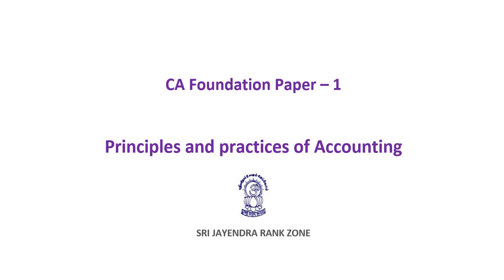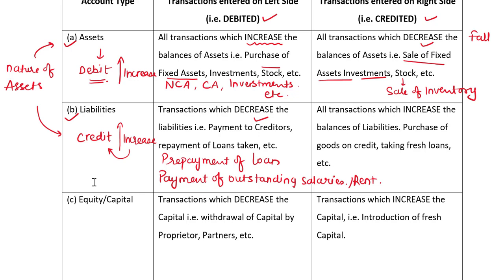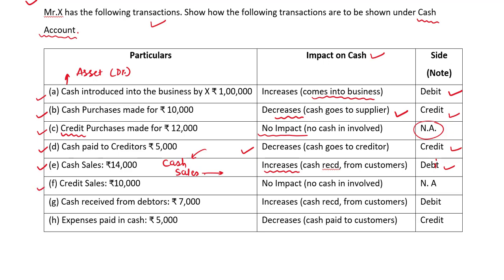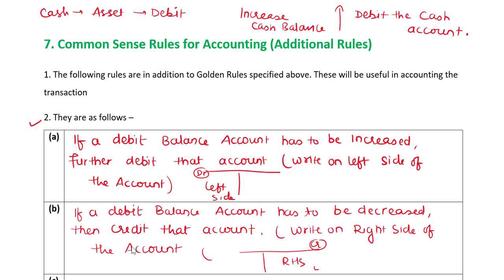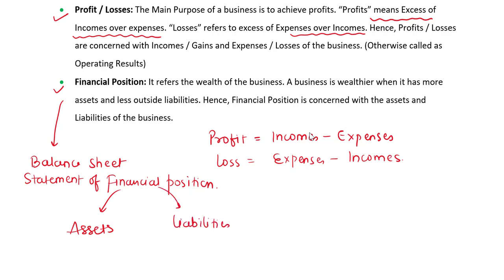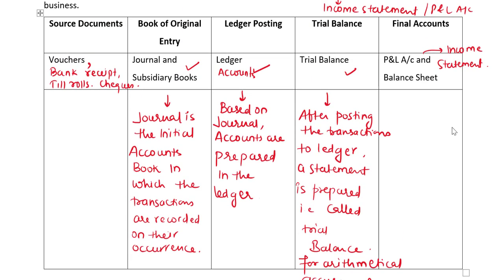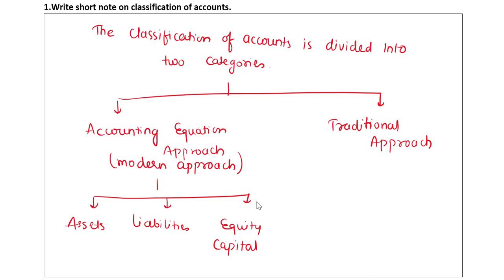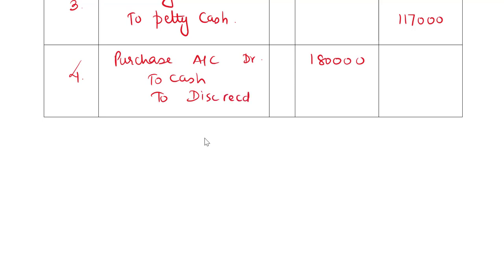CA CLASSES | ACCOUNTS | ACCOUNTING PROCESS | LECTURE 1